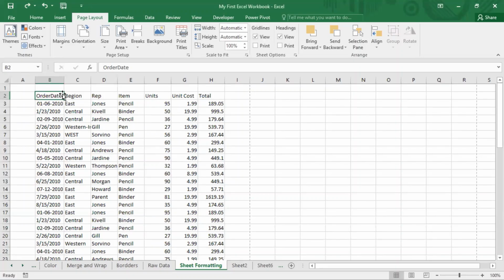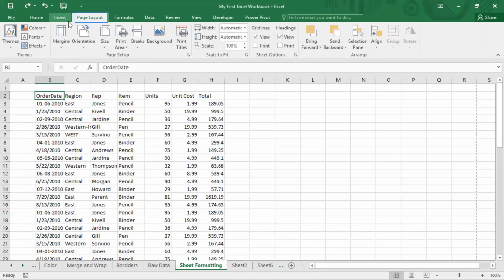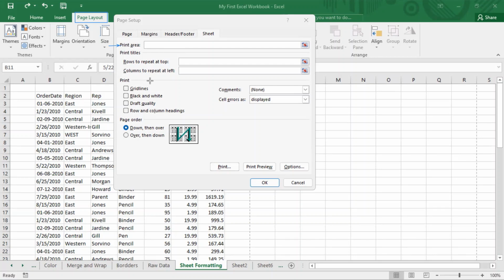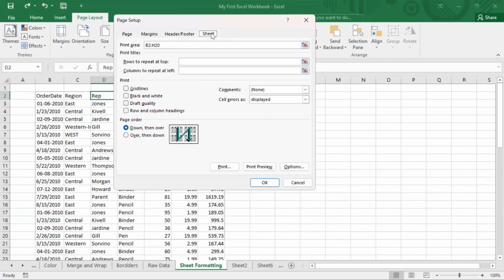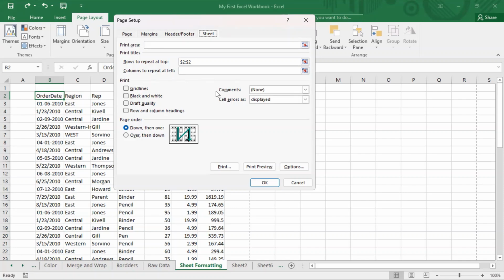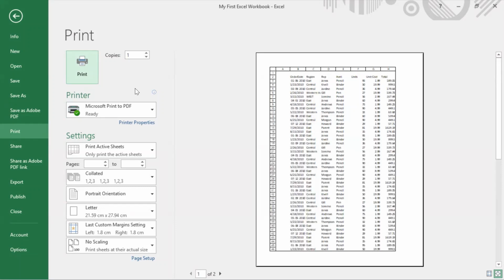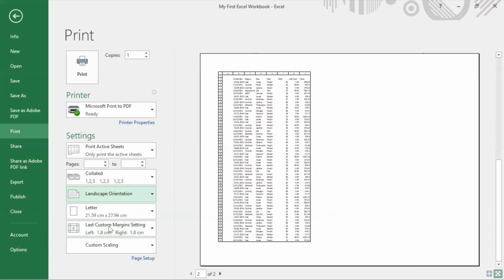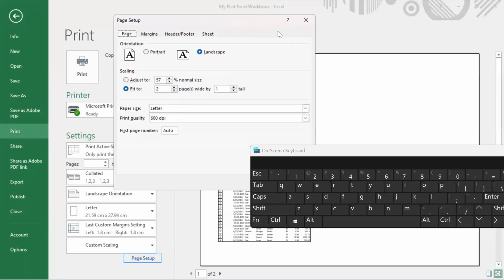EXCEL - Sheet Formatting - Page layout